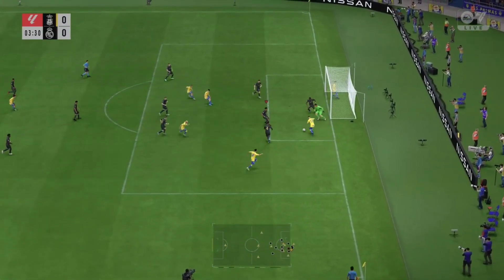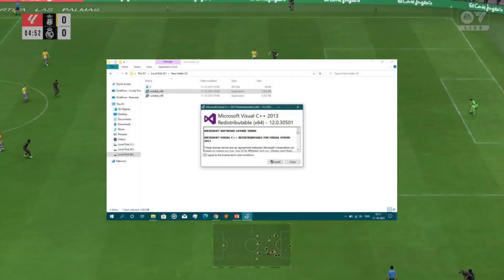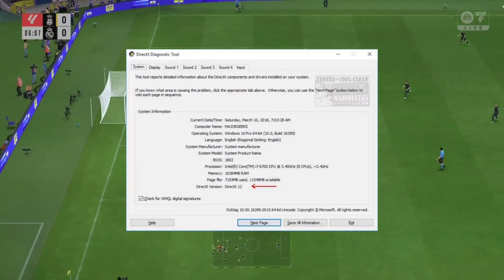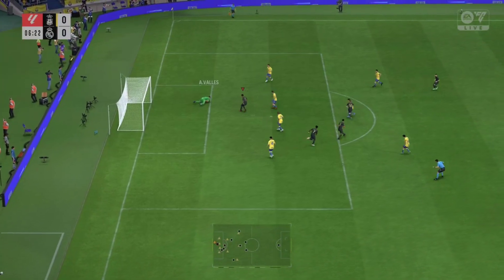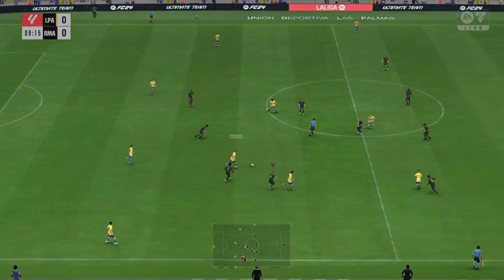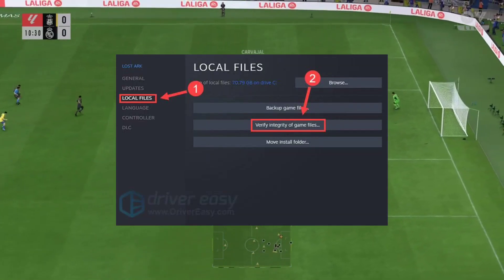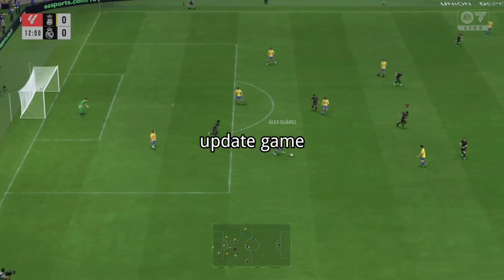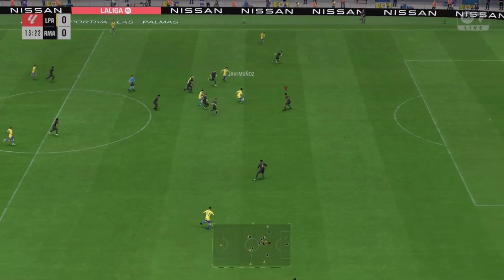FIX EA FC 24 Crashing on Startup, Crash Mid Game, Not Starting, and Won’t Launch Issues